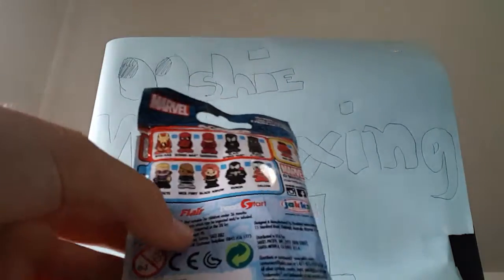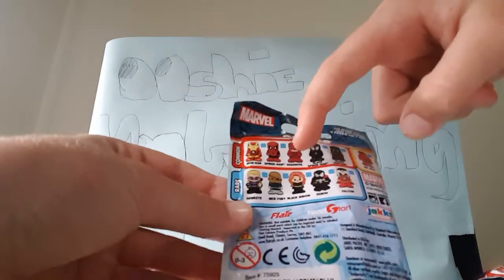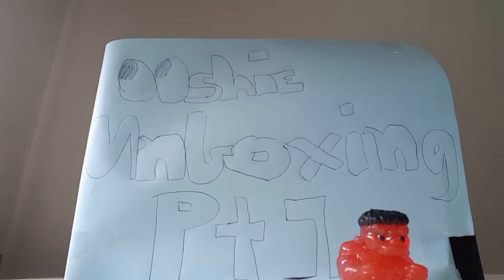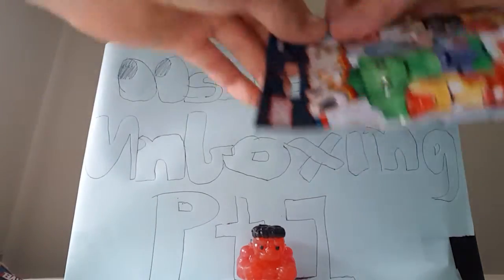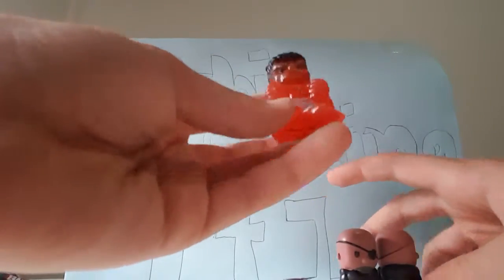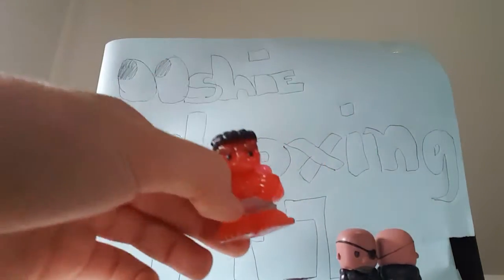OMG I GOT A RED HULK IN MY FIRST PACK??!!!!|Ooshie unboxing #1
I AM A BOSS